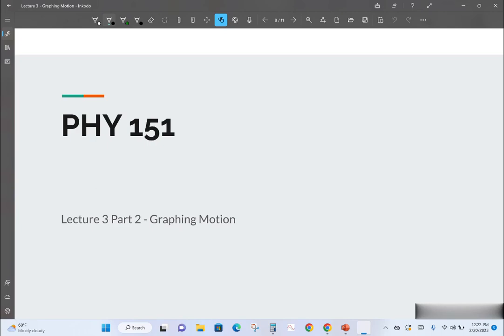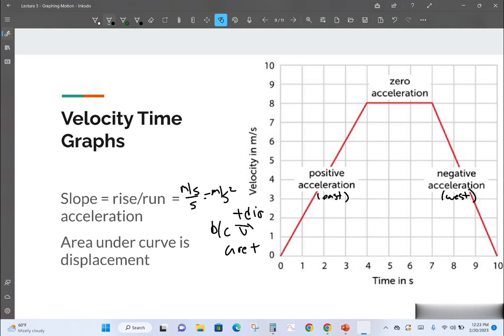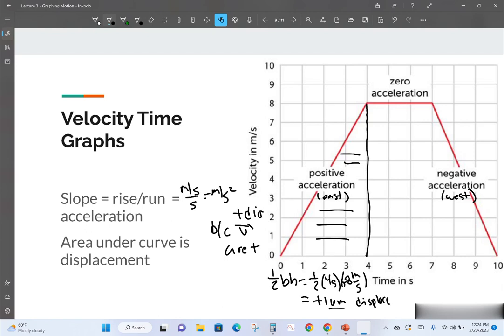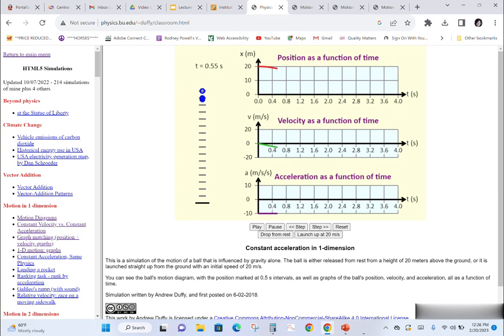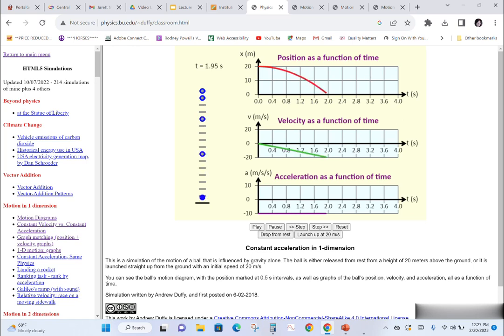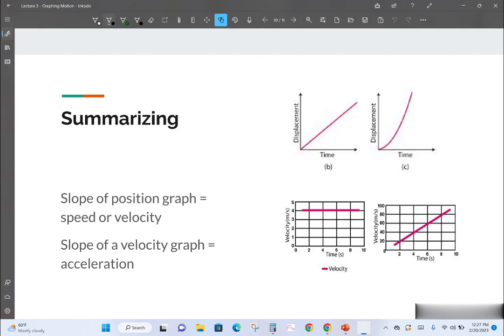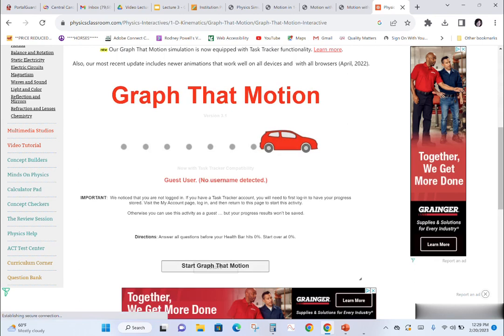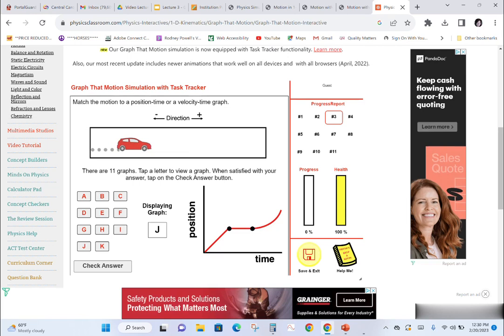Lecture 3 Part 2 Graphing Motion